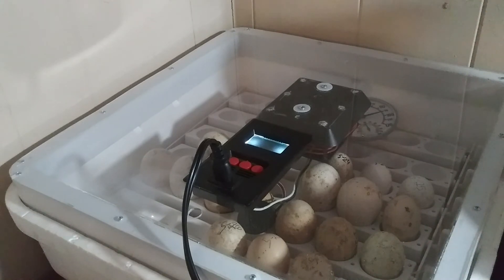MAKE YOUR LITTLE GIANT INCUBATOR BETTER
DIY video on how to build shorter lid with a hugh window to view thr whole incubator.
 will help with humidity and more control of the heat.  this cost me about 25.00 to 30.00 to build, and well worth it.